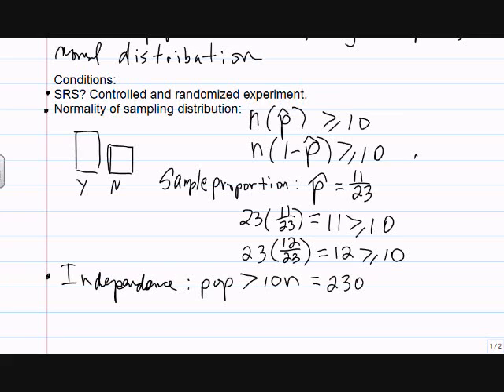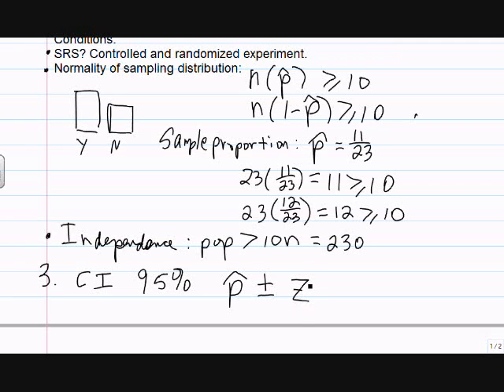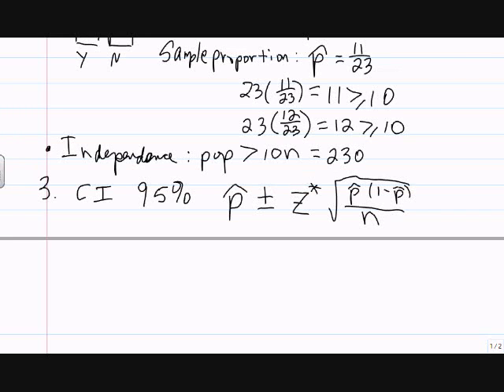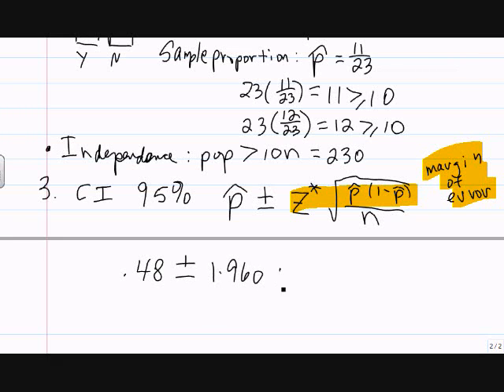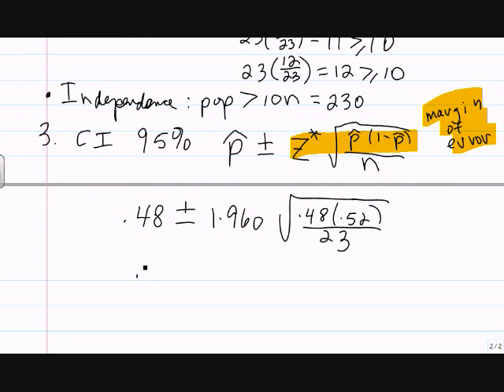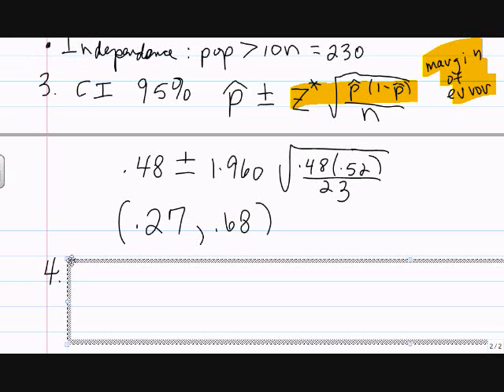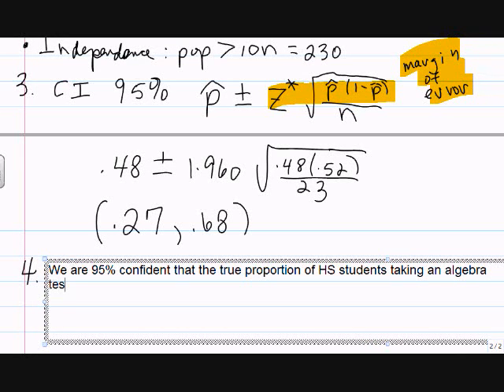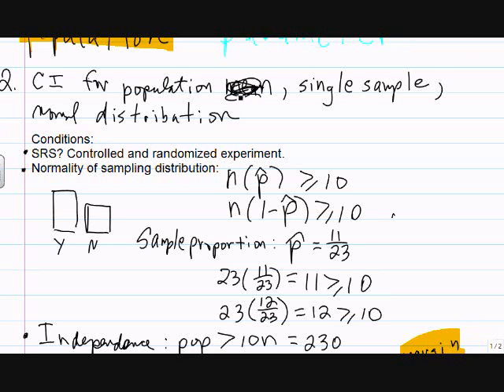ap stats 1.15.2010 part 2.wmv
confidence intervals, proportions